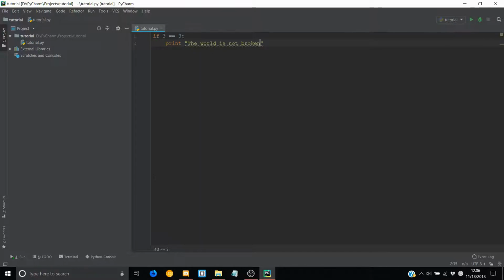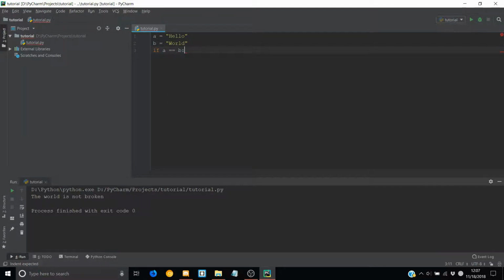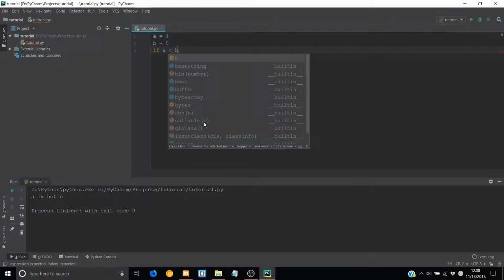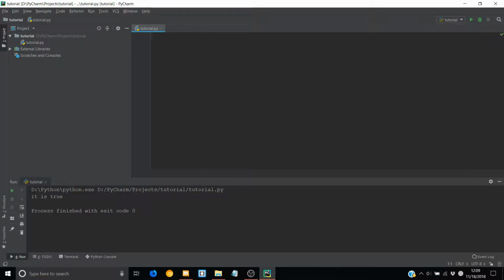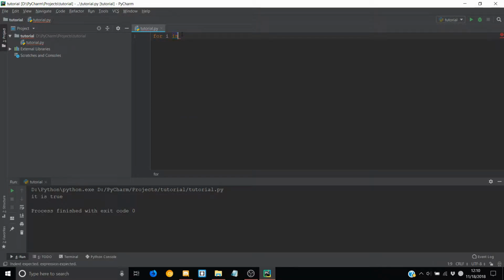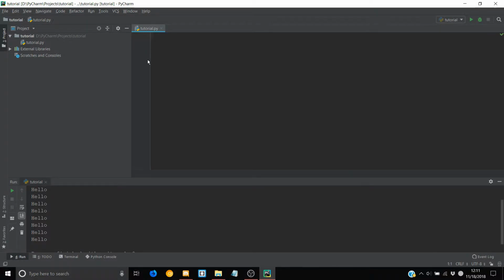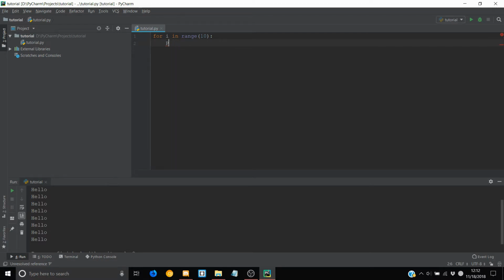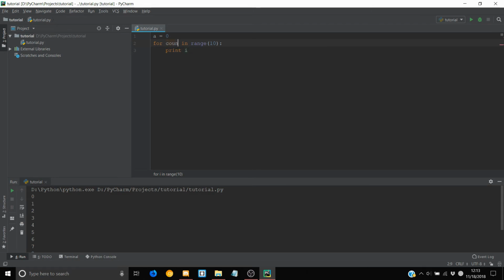Python Tutorial 3 - If Loops and For Loops!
Here is the 3rd python tutorial!